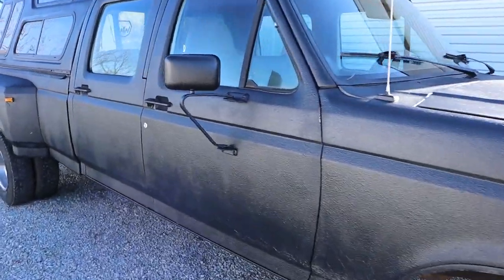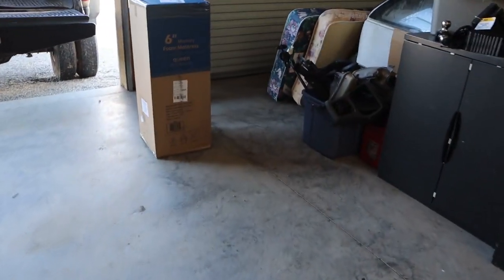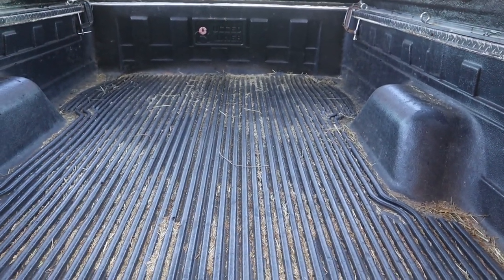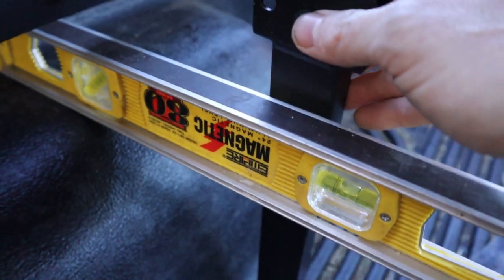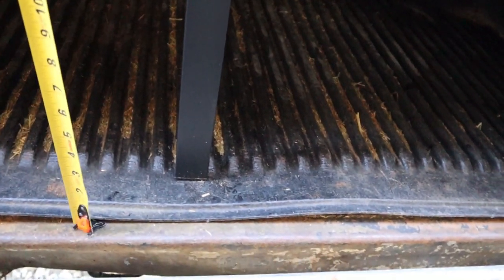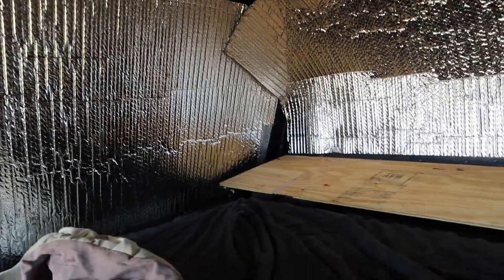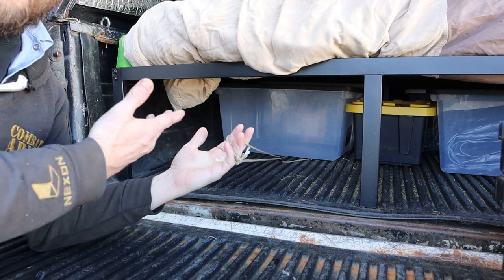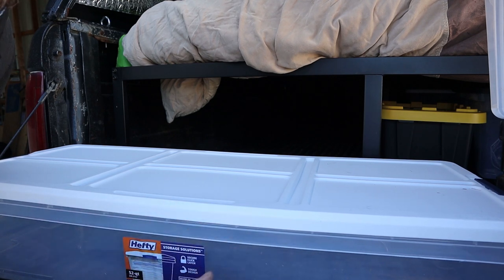BUDGET Truck Camper Bed Platform with Storage -- Easy to Build and Remove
My 1987 F350 gets an interior overhaul in this video as I build a lightweight and easy camper bed platform with storage underneath. No drawers and nothing too fancy, but it works great!

Bed Frame
Queen Mattress
Bubble Wrap Insulation
Rubber Sealant

My Set-Up:

Main Camera
Boom Mic
Lapel Mic
Action Camera